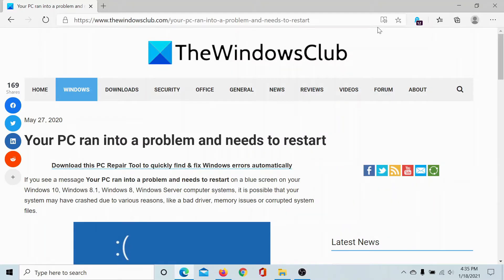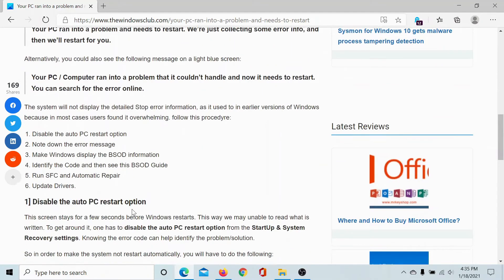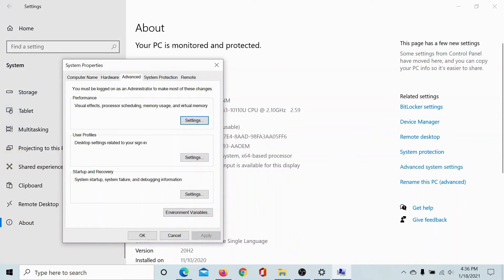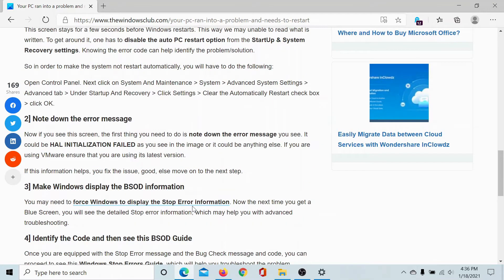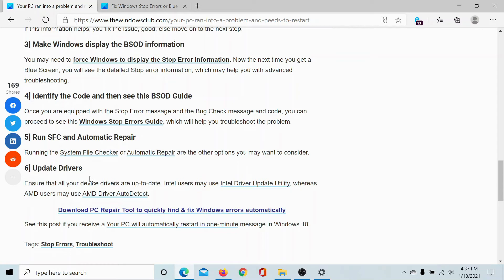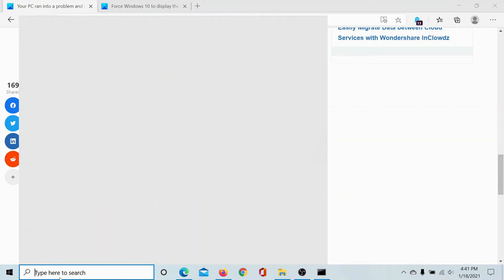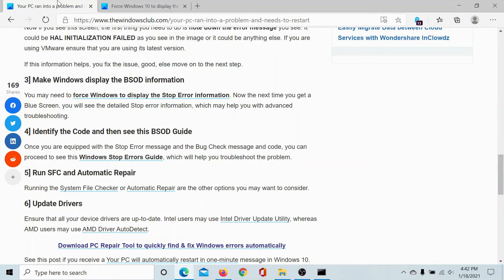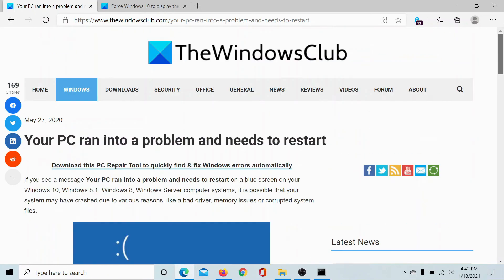Your PC ran into a problem and needs to restart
If you see a message Your PC ran into a problem and needs to restart on a blue screen on your Windows 10, Windows 8.1, Windows 8, Windows Server computer systems, it is possible that your system may have crashed due to various reasons, like a bad driver, memory issues or corrupted system files.

The full message you see would be:

Your PC ran into a problem and needs to restart. We’re just collecting some error info, and then we’ll restart for you.

Alternatively, you could also see the following message on a light blue screen:

Your PC / Computer ran into a problem that it couldn’t handle and now it needs to restart. You can search for the error online.